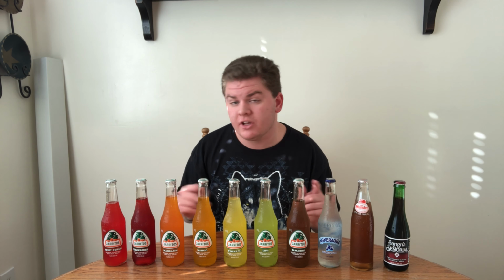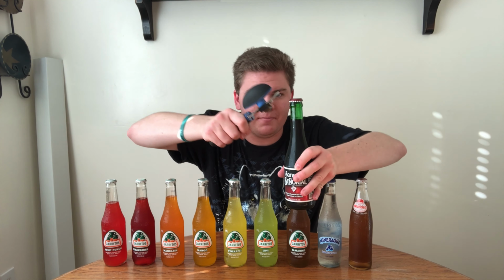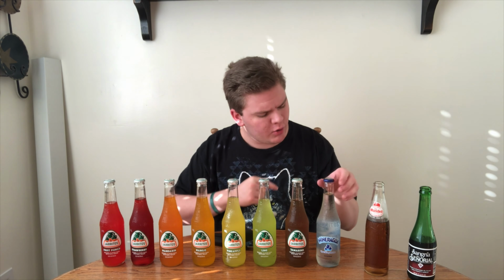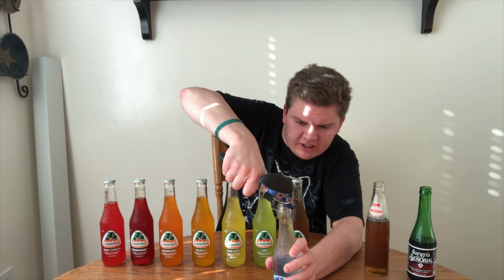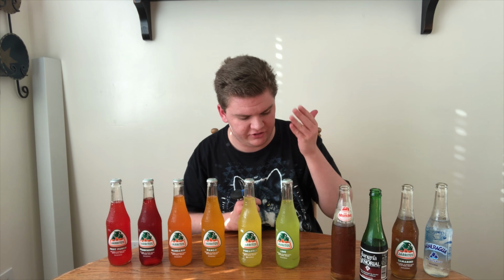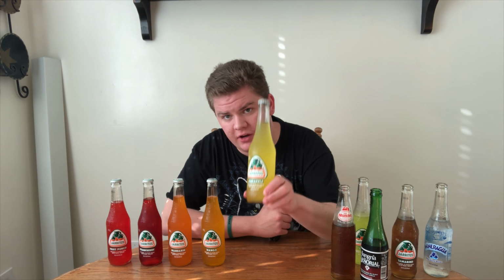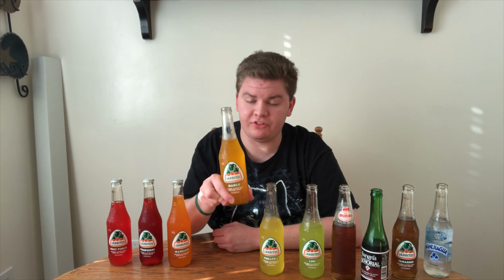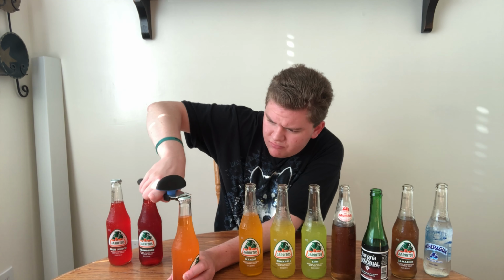Ryjel Destiny Tries Mexican Soda Imports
Great to see you all again! Yes I know it’s been a month since the last video activity on my channel. Times are tough, I get busy. I still am.
But I’m back! 😃😊
So here are some sodas imported from Mexico called Jarritos. A fine selection of the flavors with fruit punch, mandarin, strawberry, mango, pineapple, lime, tamarind, mundet, Sangría Señorial, and Mineragua.
There are several other flavors of these drinks you can get, but this is all I had access to. They’re pretty good depending on the flavors you’re into, everybody has different preferences. Fair fact: they’re really sugary. But no caffeine or preservatives. You’ll like ‘em, try ‘em! 😉
Thanks for all your wonderful support! 👍👌
Music credited: ⤵️

1. ToxicxEternity - Mystical Ninja

2. F-Zero X - Mute City